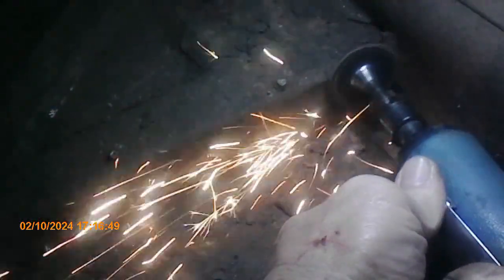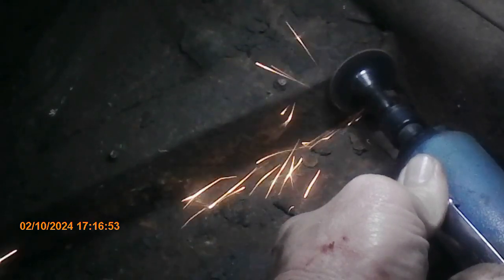Devil Dart Goggomobil VOLG 46 the last brake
In this VLOG I take apart the last brake and start attacking the bolts that hold the front swing arms on